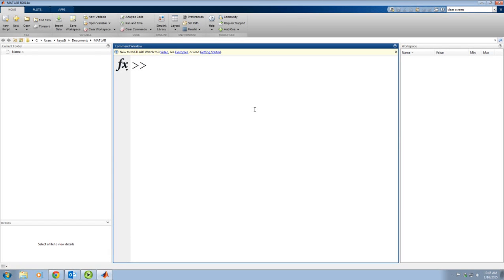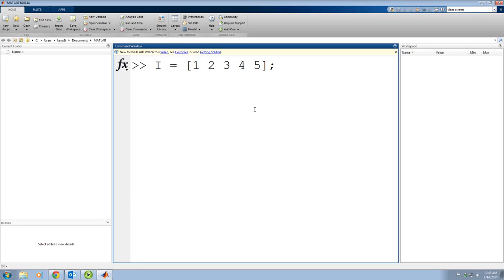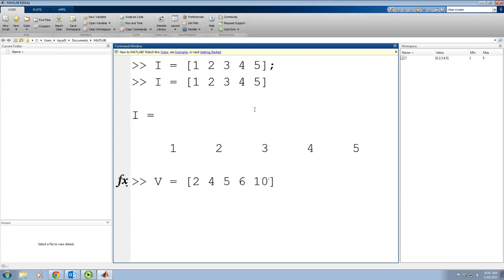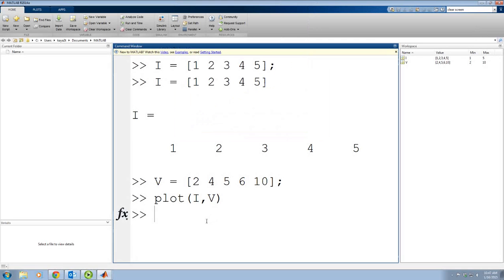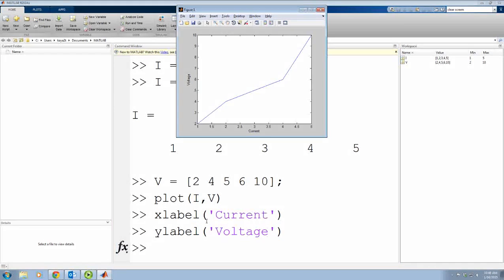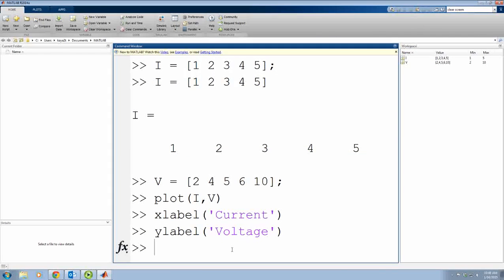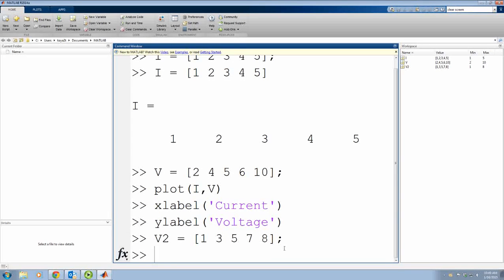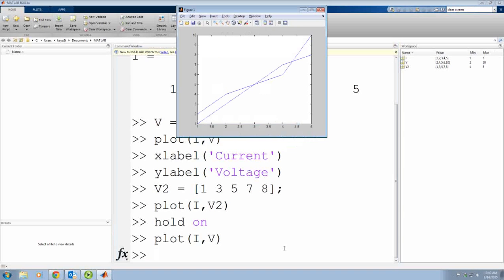Introduction to MATLAB